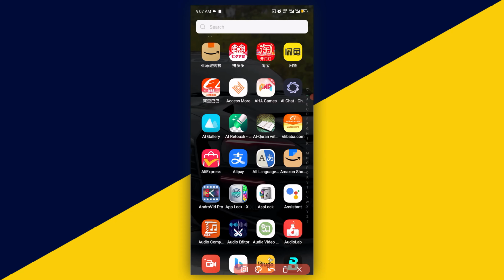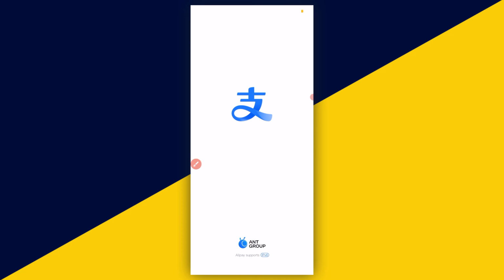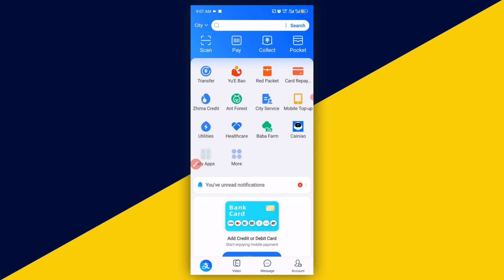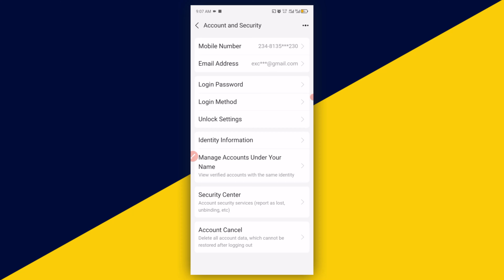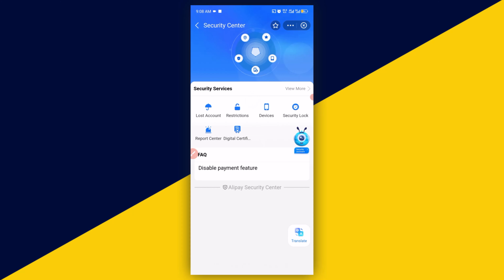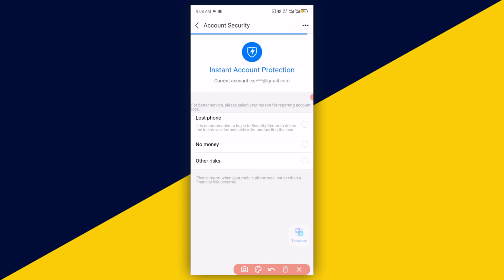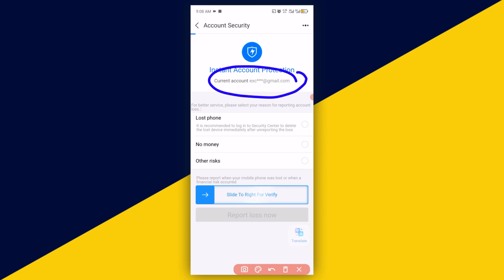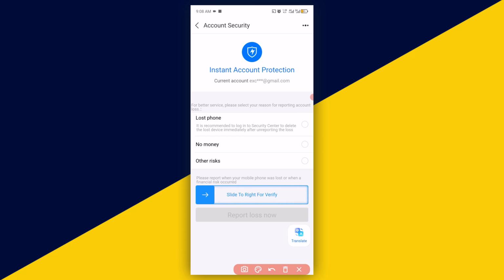Is Your Alipay Account Got Hacked? Fix It Fast with These Reporting Tips!